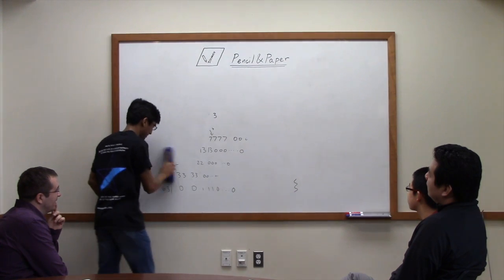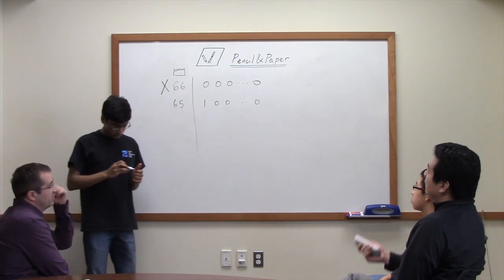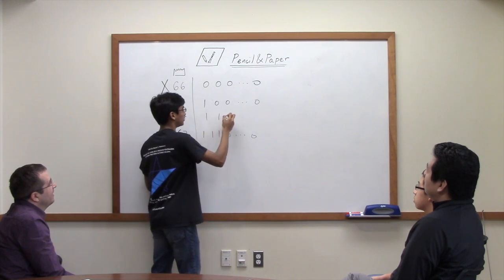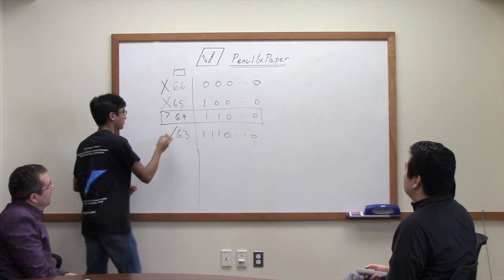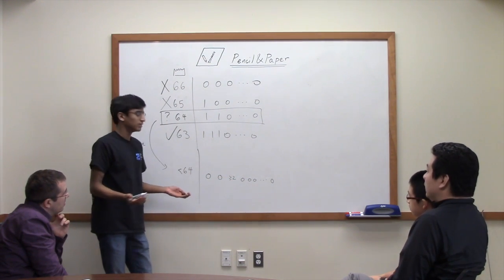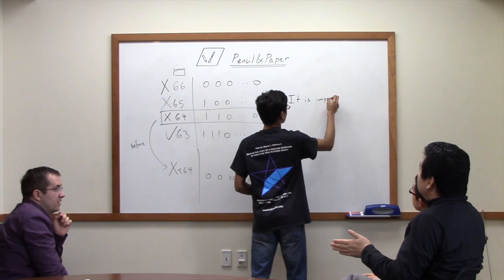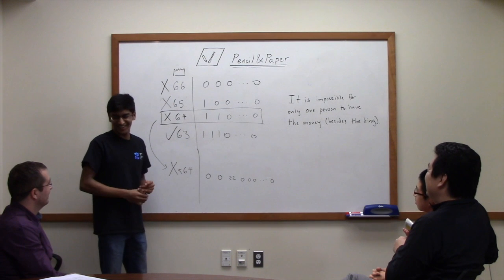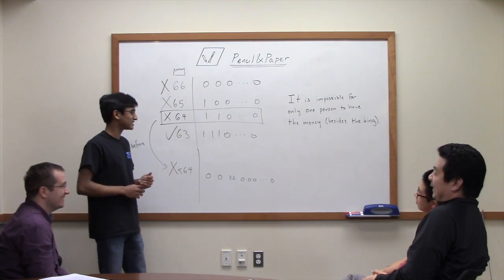MO3C Math reasoning practice set 6 2R